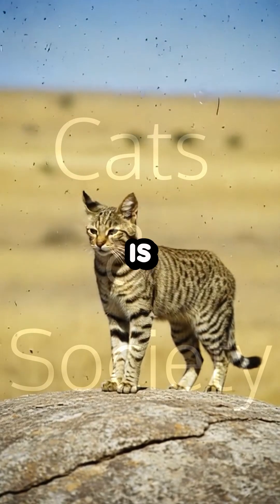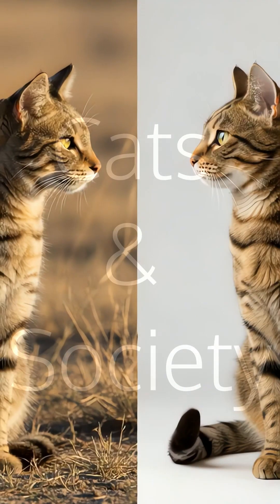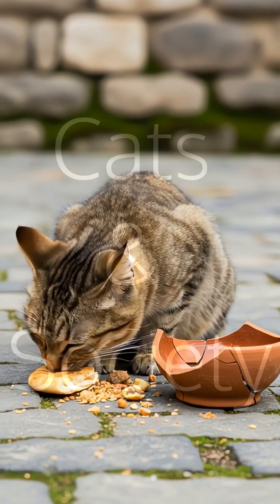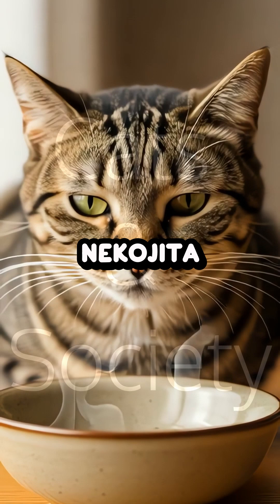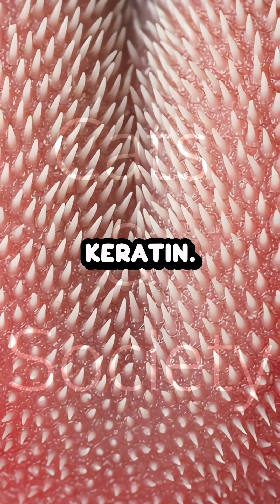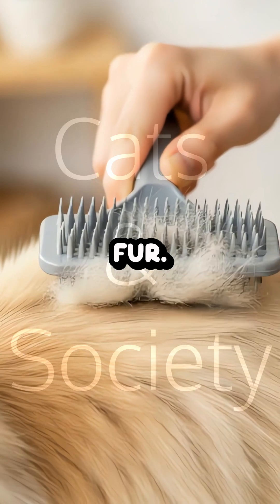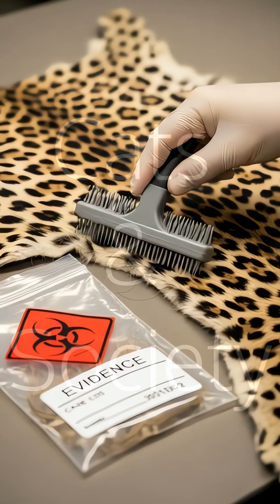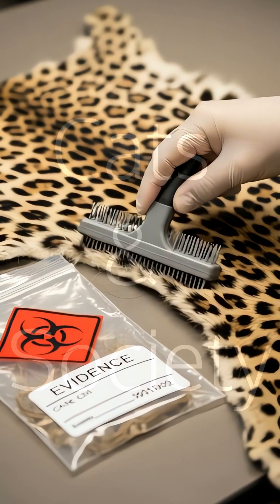MIT Copied a Cat's Tongue. Now It Solves Murders.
Transcript:
    The Philippine island of Panay is a critical habitat for the endangered Visayan leopard cat, a wild feline relative.
    Unlike dogs, domestic cats show very few genetic changes from their wild ancestors, a sign of self-domestication.
    A key genetic shift was an improved ability to digest starch, adapting them to the grain-based refuse of human settlements.
    This dietary shift did not change their famous pickiness, enshrined in the Japanese term *nekojita* or "cat tongue," for someone who can't handle hot food.
    A cat's tongue itself is a marvel of biological engineering, covered in tiny, backward-facing spines made of keratin.
    Inspired by this structure, MIT engineers developed a 3D-printed grooming tool that efficiently removes knots from fur.
    This same "TIGR" brush technology is now being tested by forensic scientists as a hyper-efficient way to collect DNA evidence.
    Its most promising application is in wildlife conservation, lifting trace DNA from illegal pelts to help convict poachers hunting the cat’s own endangered wild relatives.